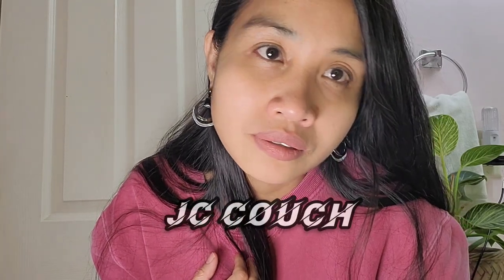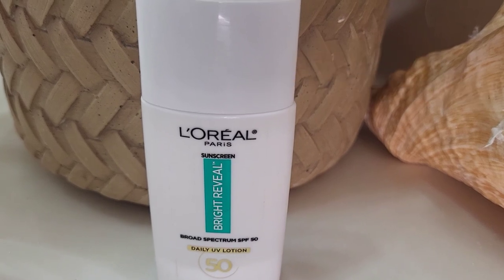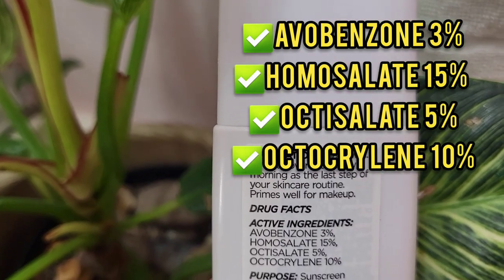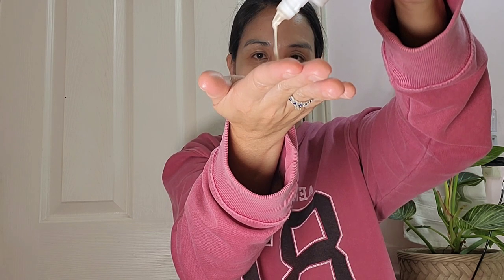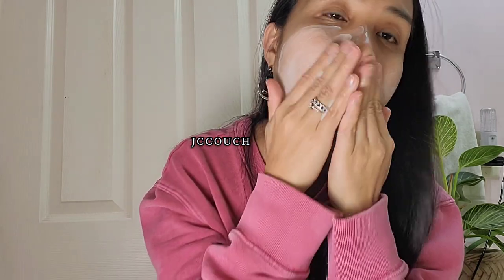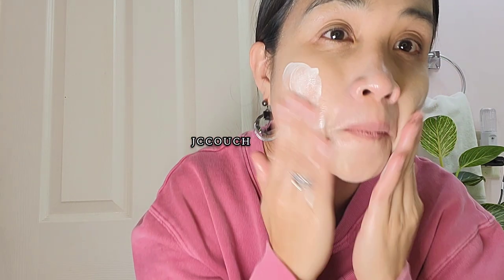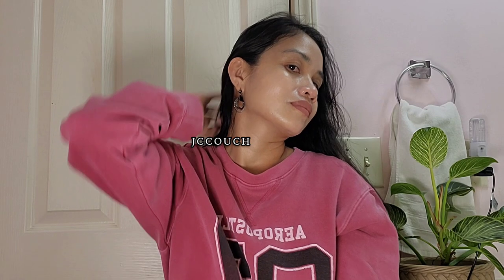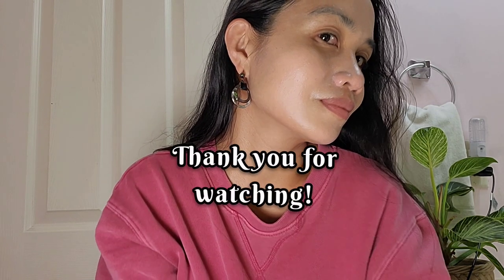🔴 New Loreal Bright Reveal SPF 50 / ANTI- DARK SPOTS SUNSCREEN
Hello labs!  Today I will be showing an actual review of this New Loreal sunscreen bright revela spf 50.
I purchased this and it cost like around  25 dollars only.